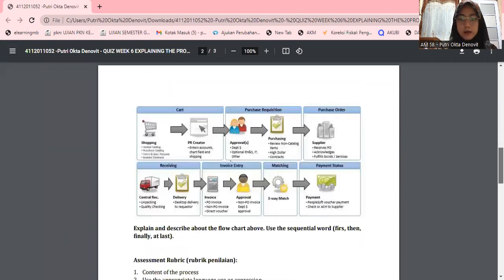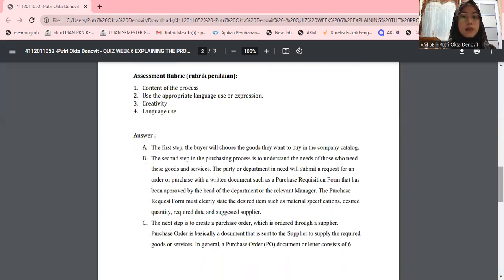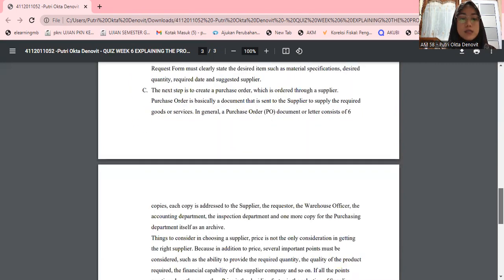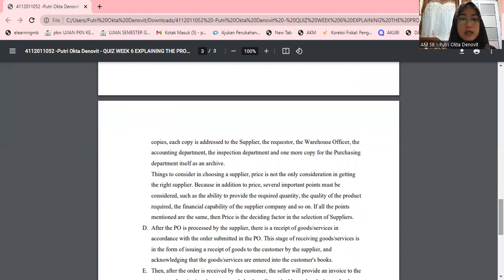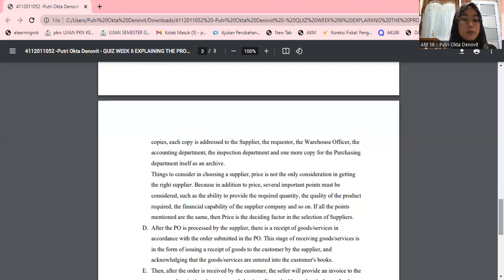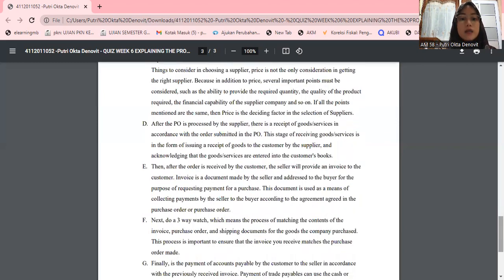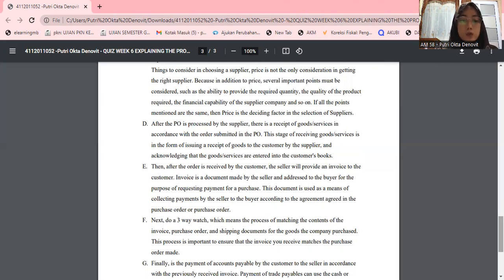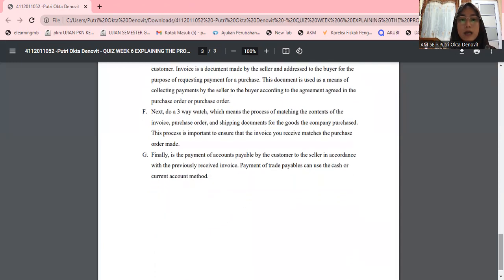Presentation about Flow Chart Purchase To Payment Process Week 6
Putri Okta Denovit - 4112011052 - AM 5B Evening